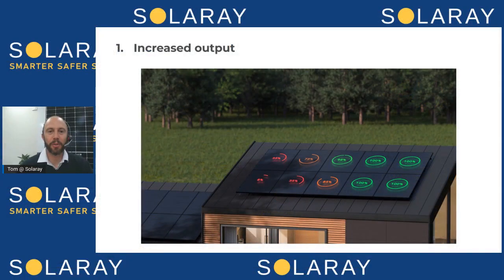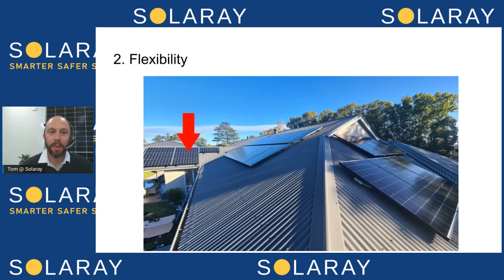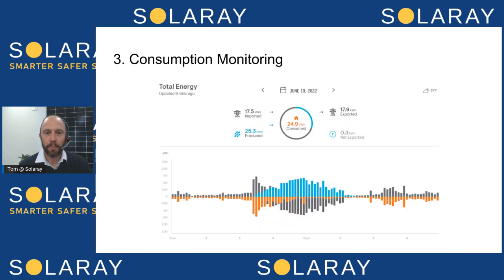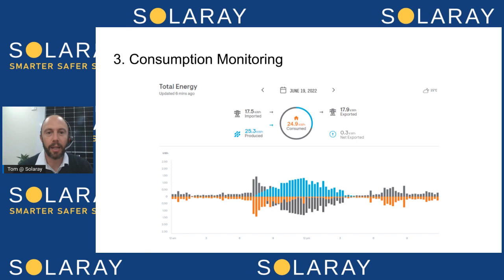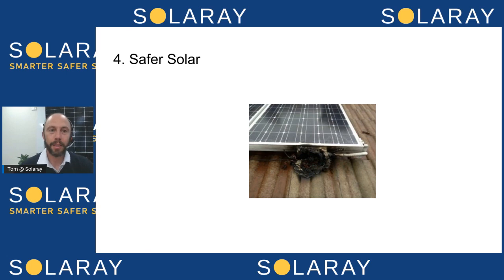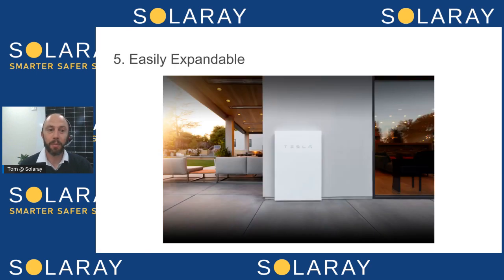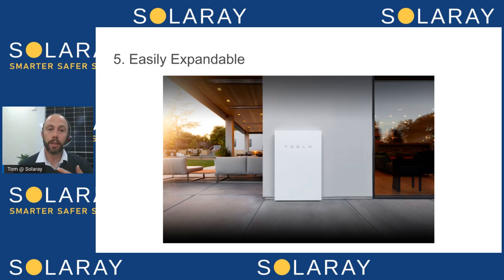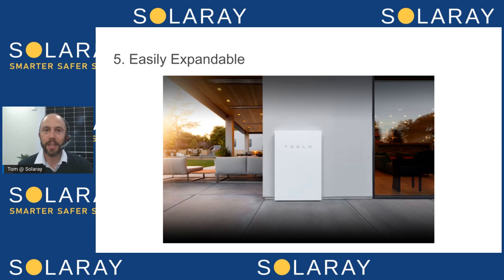Why Should I Install Enphase Microinverters? My Top 5 Benefits Of Enphase!